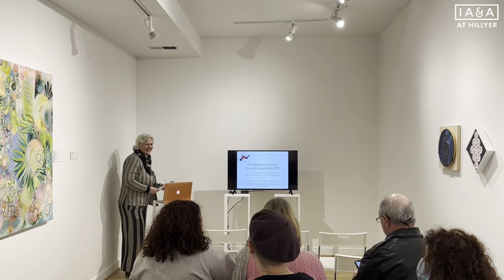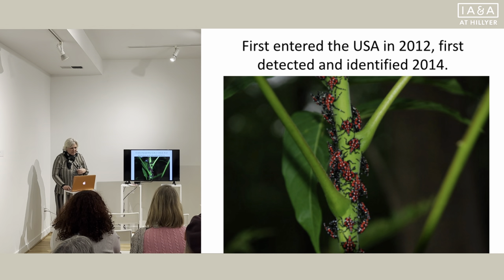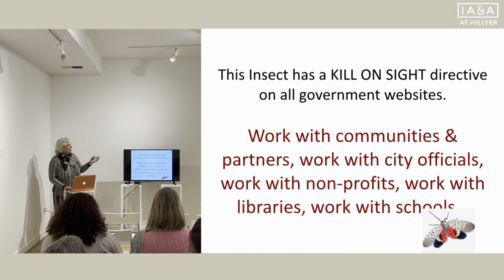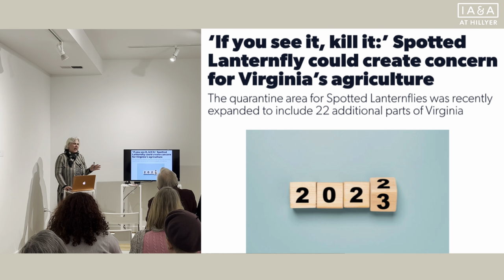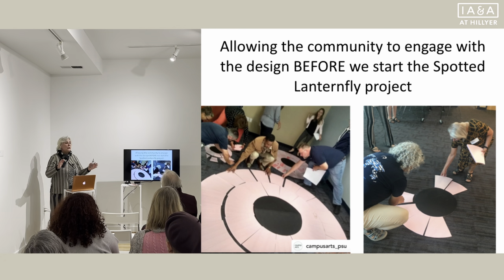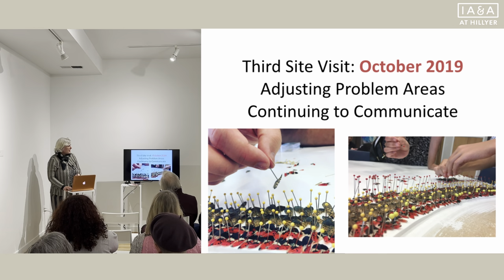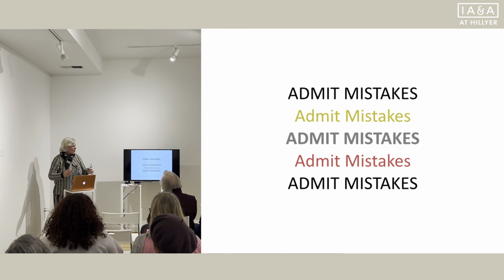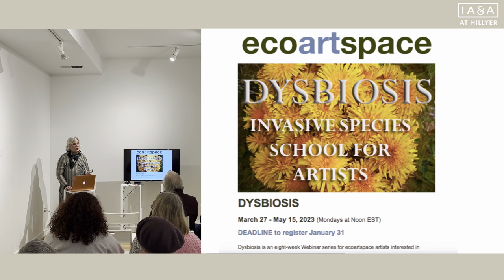The Spotted LanternFly by Elsabe Dixon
Artist Talk with Elsabe Dixon
The Spotted Lanternfly: Art Practice as Lifecycle Disruptor
Saturday, January 28, 1 p.m.

Elsabe Dixon will address the Spotted Lanternfly as an invasive insect, its devastating effect on local agriculture, and how to catch and harvest the Lantenfly in art work.

The talk was organized in conjunction with the special exhibition “Pulse 2023” which featured past and present artists on Hillyer’s advisory committee.